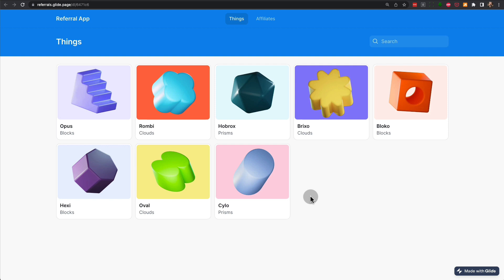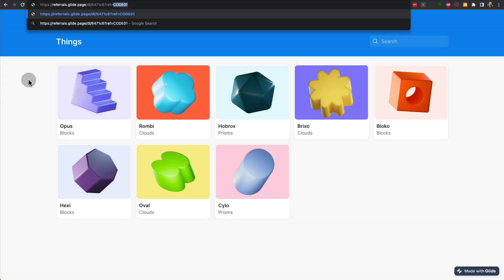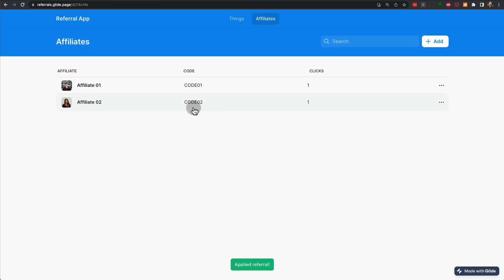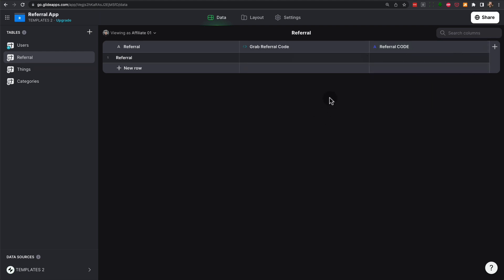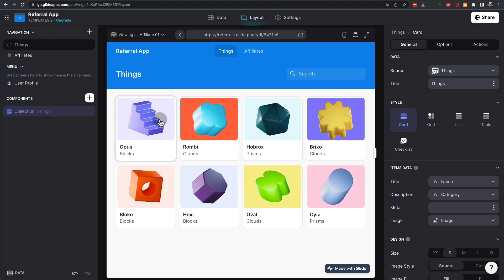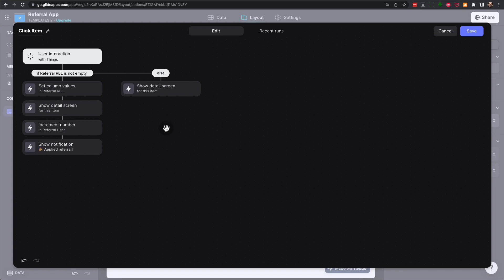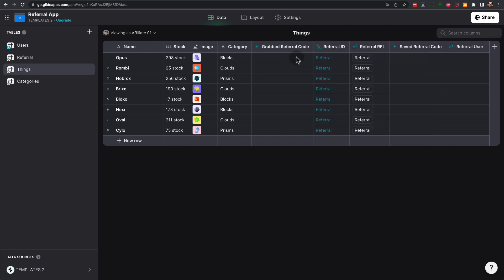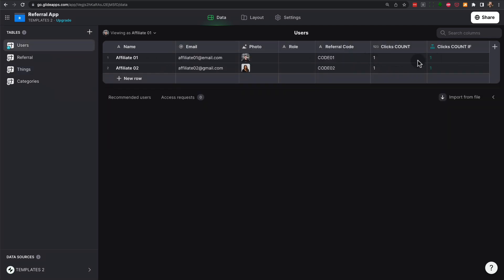Track Affiliate Link Referrals | Glide Tutorial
Learn how to track affiliate link referrals using Glide.